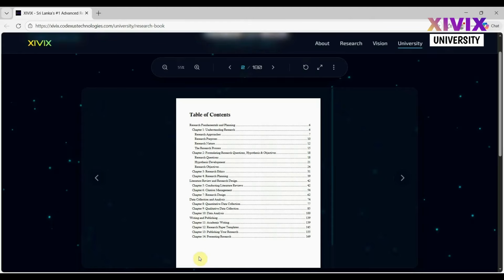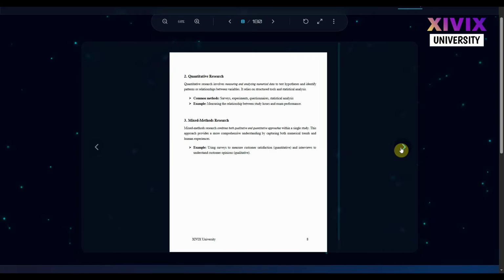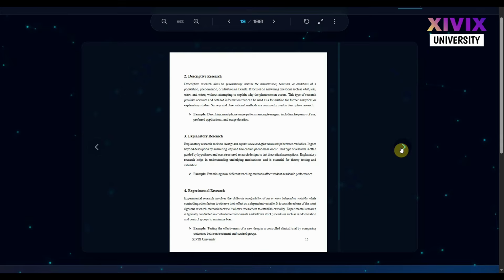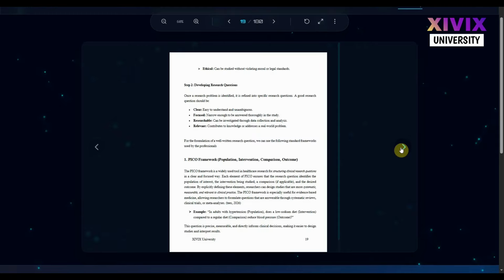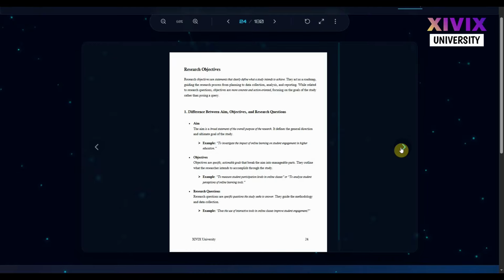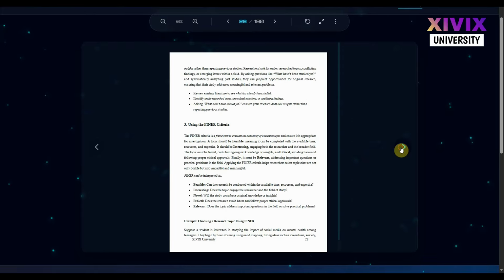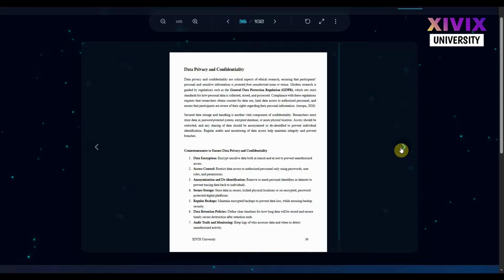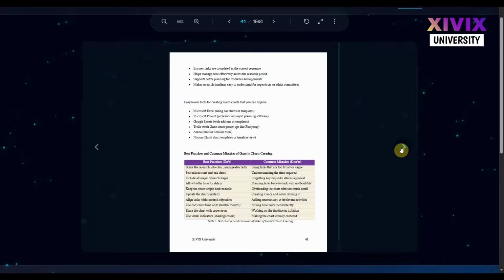Research Methodology Course #1: Introduction to Research and Research Planning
Welcome to XIVIX University’s Research Methodology Course, a complete beginner to advanced series designed to guide students, researchers, and academics through the essential steps of conducting high quality research.

In Video #1, we begin the series with a solid foundation: understanding what research truly is, exploring different types of research (qualitative, quantitative, mixed methods, and more), walking through the full research process step by step, identifying strong research problems, formulating clear research questions and hypotheses, setting SMART objectives, choosing ethical and feasible topics using FINER criteria, mastering research ethics (including plagiarism avoidance, informed consent, and IRB processes), and creating realistic timelines with Gantt charts and project management tips.